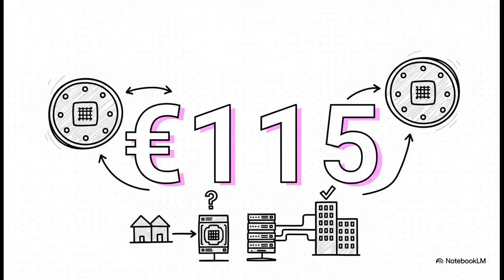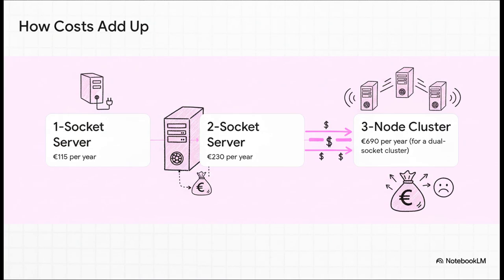Proxmox PVE Subscriptions: Paying for Stability OR Just Removing the Nag Screen?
Proxmox VE (PVE) subscriptions grant access to the stable enterprise repository, technical support, and remove the login reminder. However, core functionality—like clustering and virtualization—is fully available without a subscription. While businesses buy stability and peace of mind, homelabbers often find the cost, priced per CPU socket, far too high. We dive into why the pricing feels like a mismatch for enthusiasts